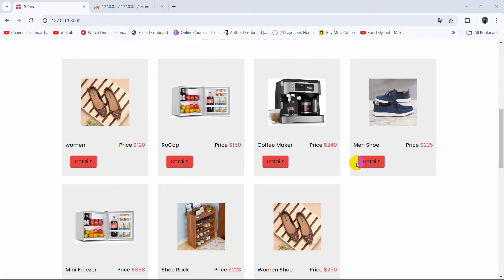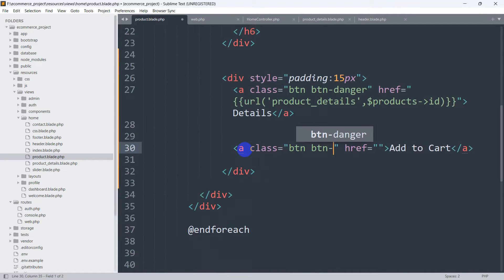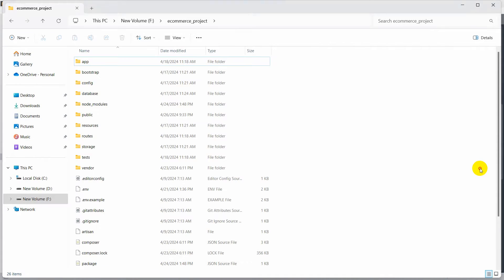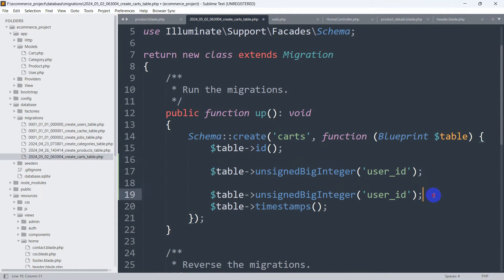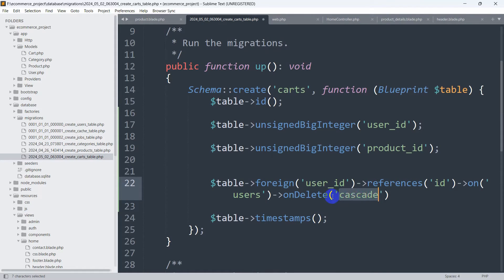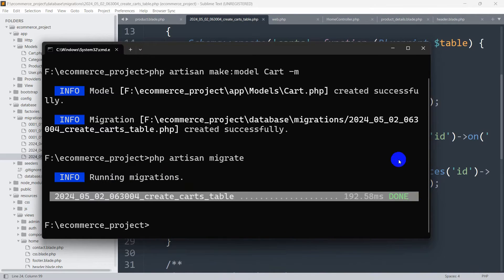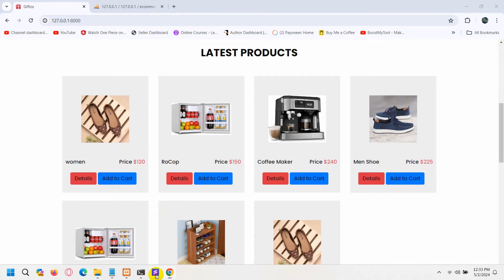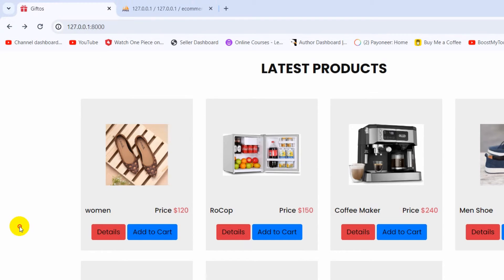How to Add Product to Cart in Laravel | Laravel E-Ccommerce Project Tutorial for Beginners